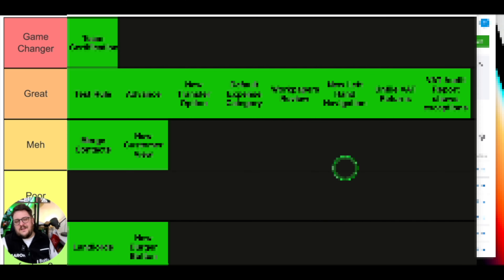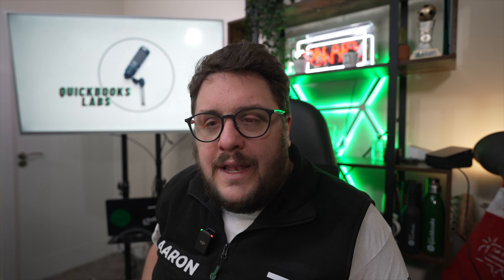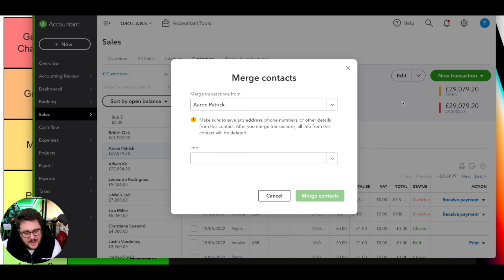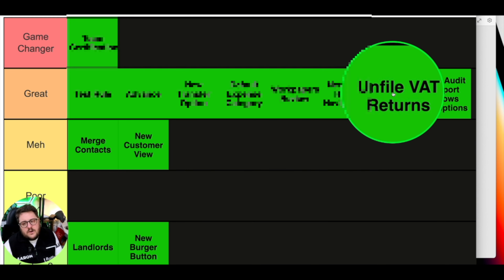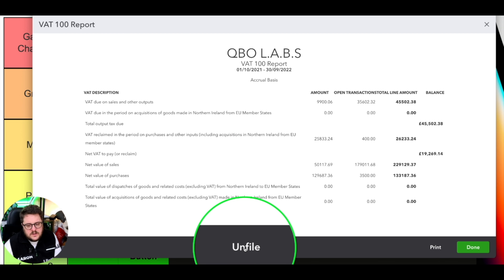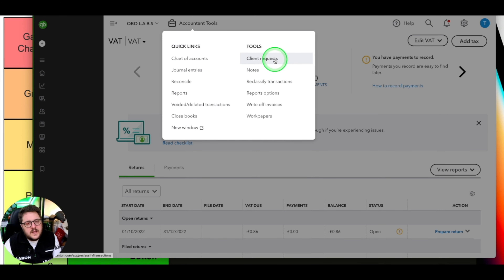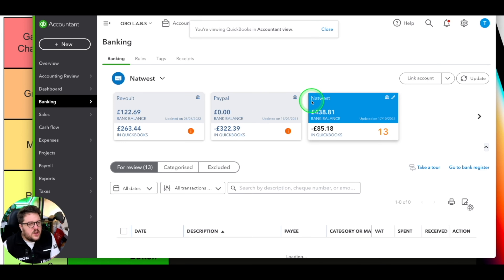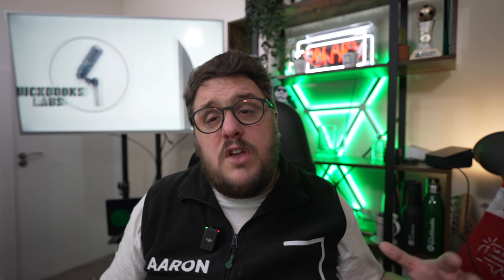What was the best QBO feature of 2022?